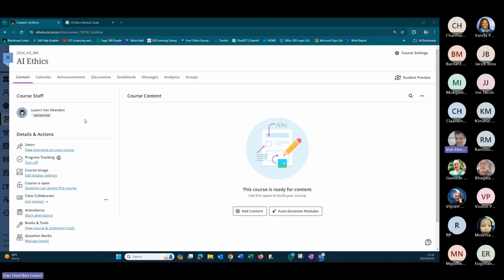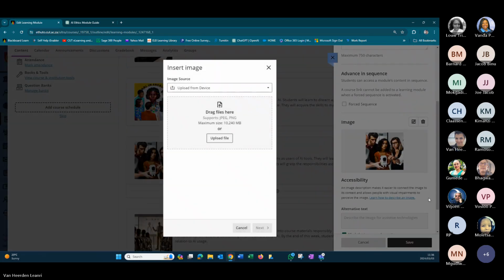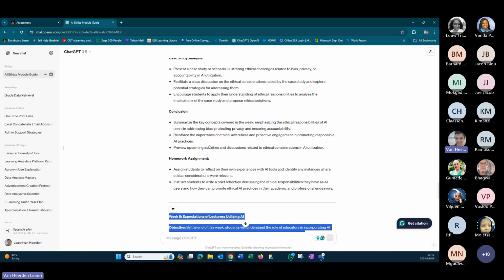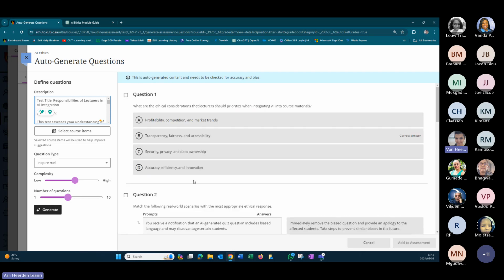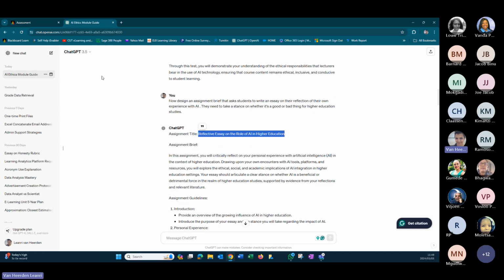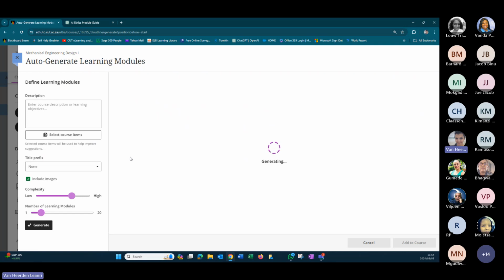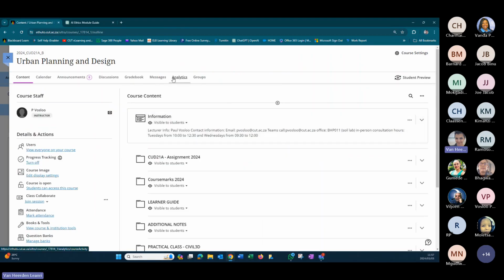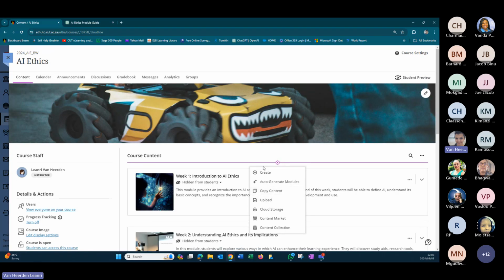eThuto Talks: AI Assistant